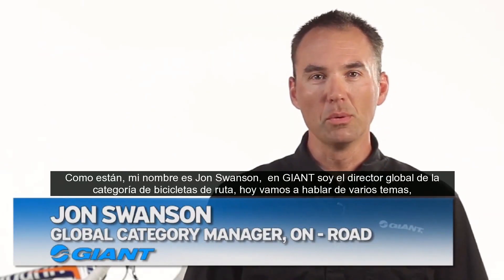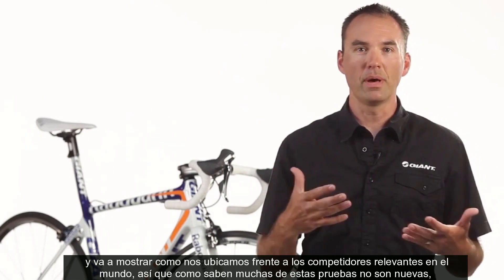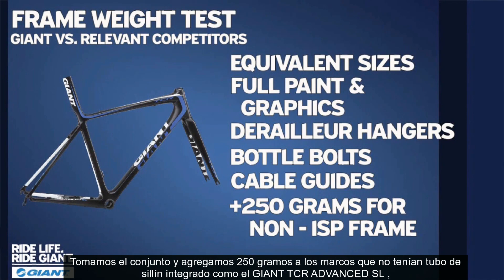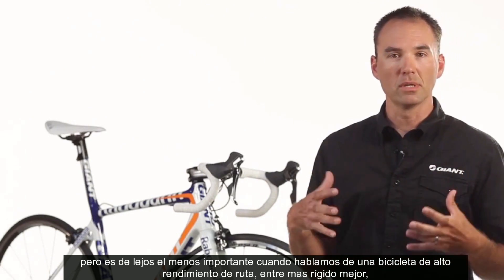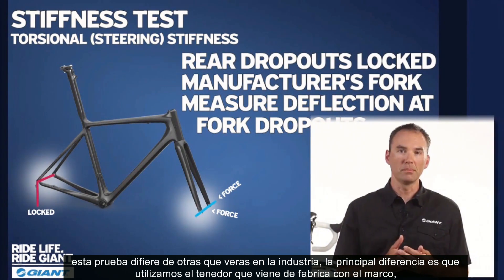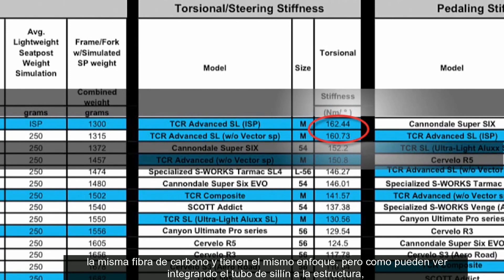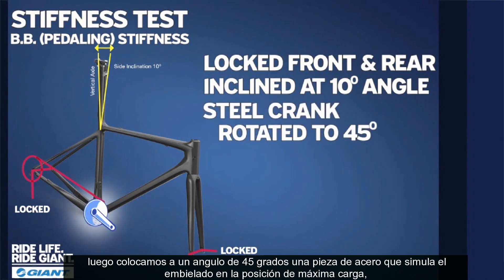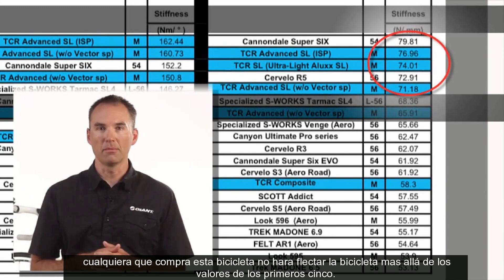GIANT REVELA LA VERDAD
En este video nunca antes visto JON SWANSON el director global de la categoría de bicicletas de ruta en GIANT revela como logra el fabricante mas grande del mundo hacer bicicletas superiores a las de sus competidores mas relevantes en la industria. Peso, rigidez torsional, rigidez en la caja de centro, todas develadas para que finalmente los ciclistas sepan cual es la maquina mas eficiente.